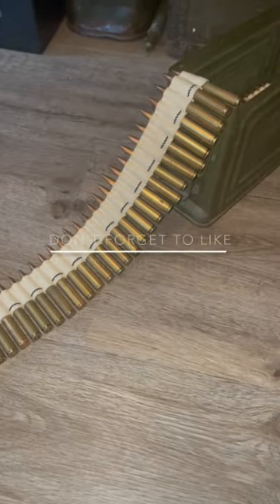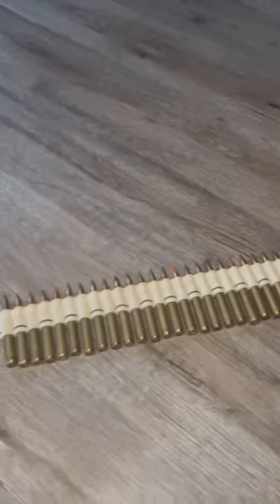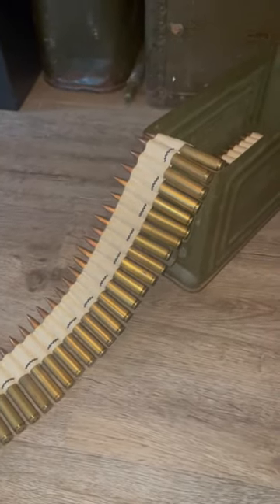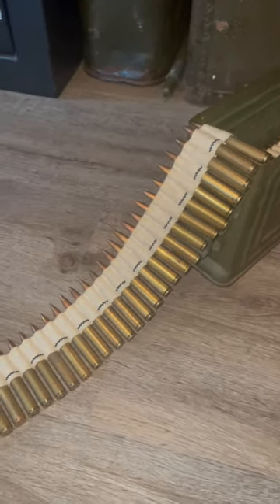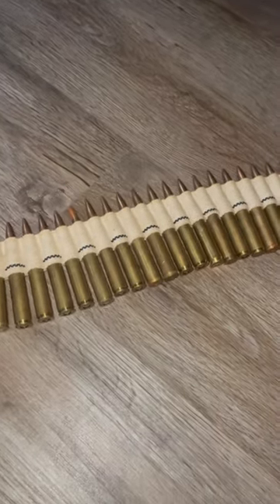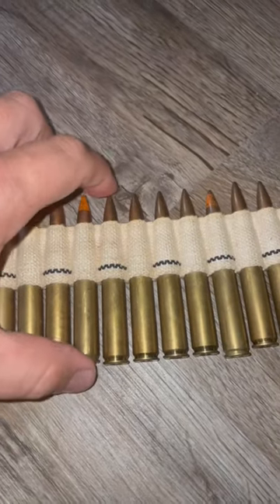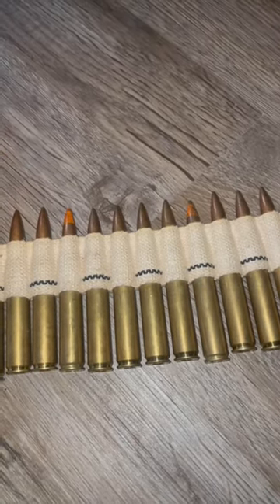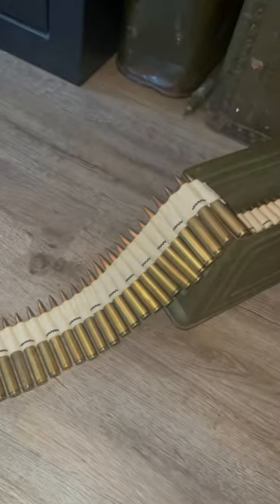.30 Cal Ammo Belt from WWII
My .30 cal ammo belt produced during WWII. This would’ve been used in the M1917 and M1919 machine guns. It shoots a 30.06 FMJ round.